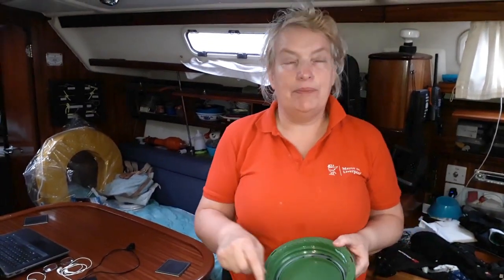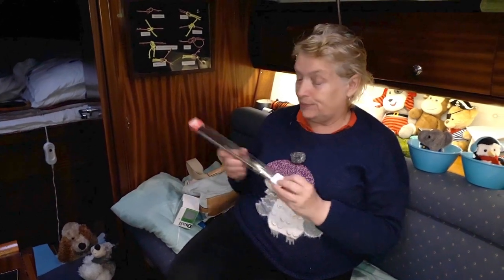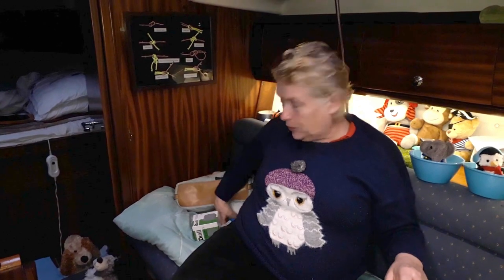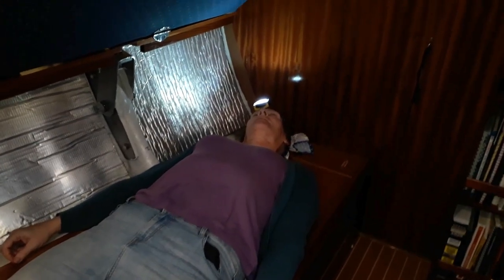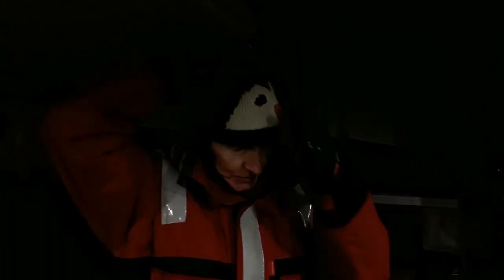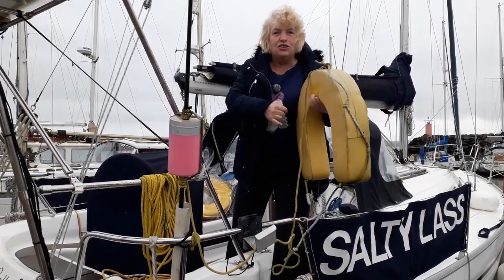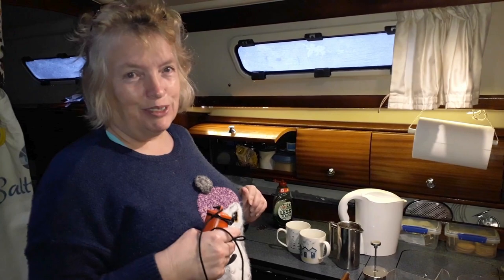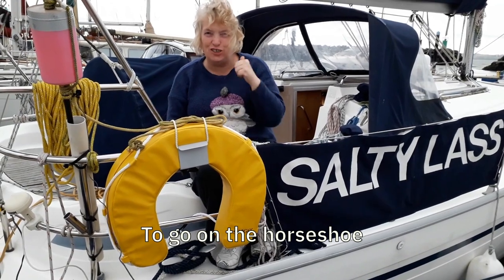Sailing Northern Ireland - Stormy Weather Projects - Ep. 161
The atrocious stormy weather means we might as well do some of those projects we never got around to starting ...

Coffee Jar ---

About us

Follow us

Ersatz Bossa - John Deley & he 41 Players